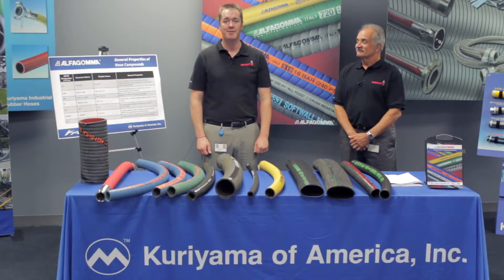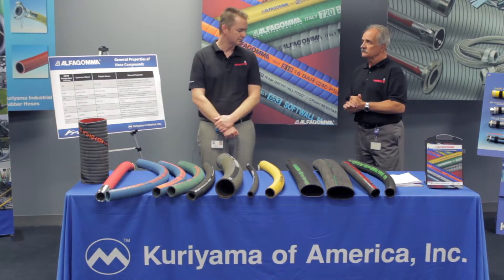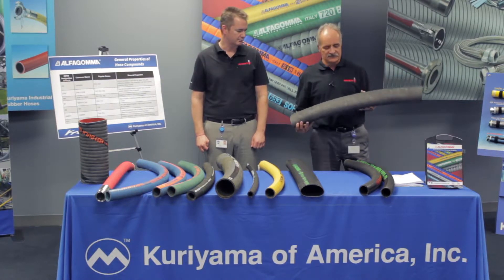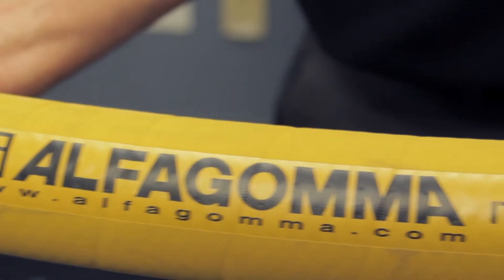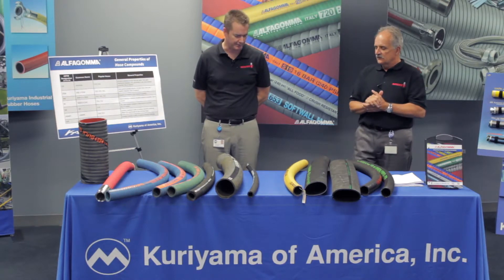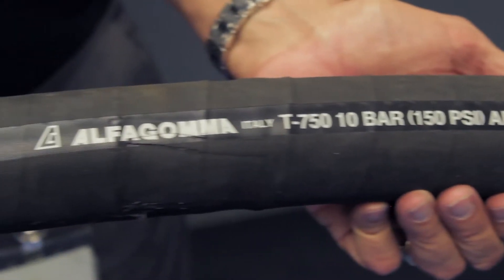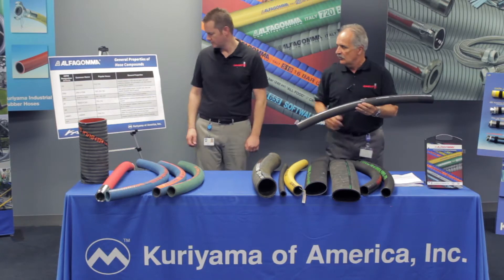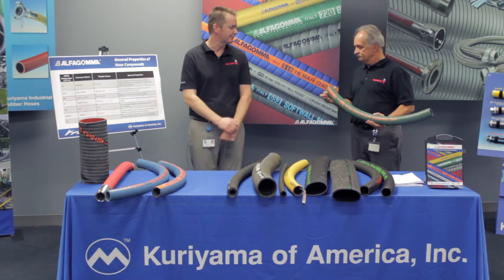Alfagomma Industrial Hose Training